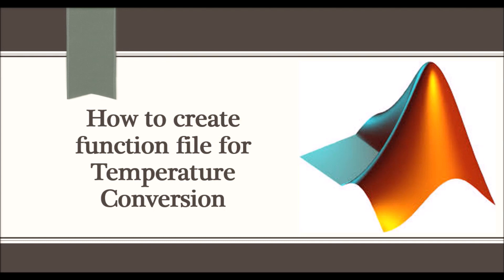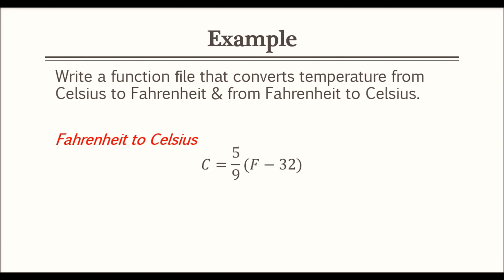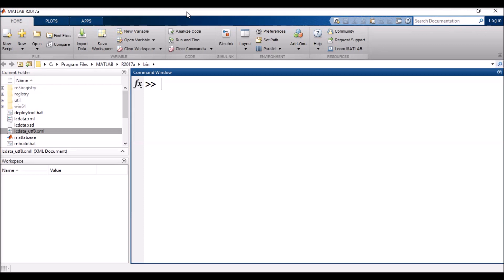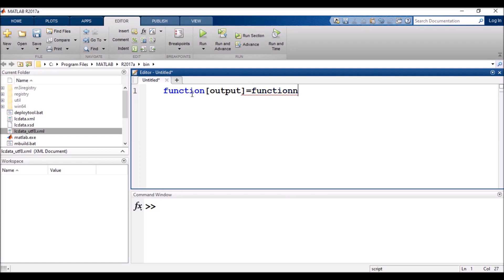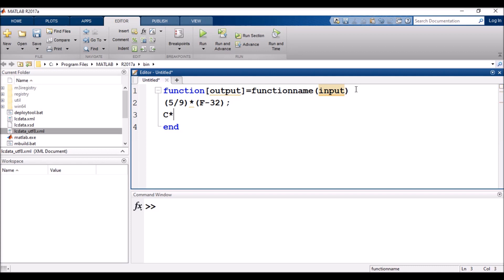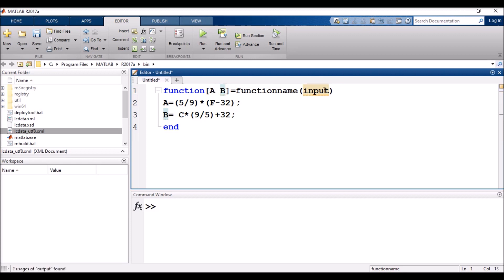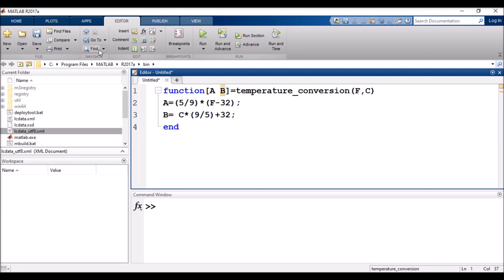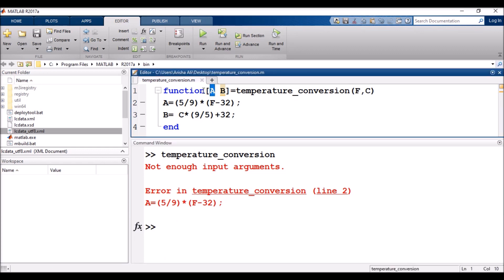How to create function file for temperature conversion (Part-26) || MATLAB for beginners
My this video contains an example of creating function file for temperature conversion in MATLAB.

How to create a Function file for Circle formulas (Part-25) || One input gives you three outputs